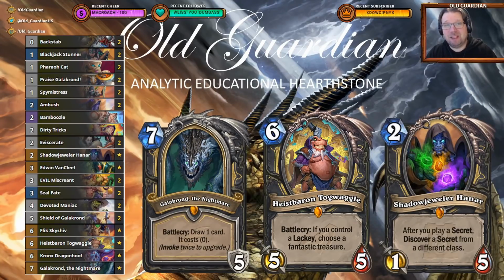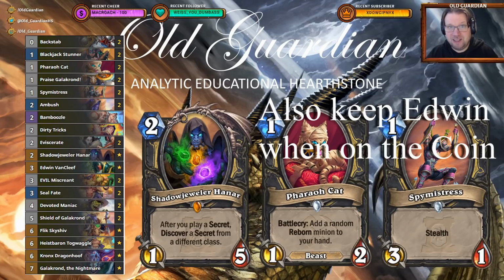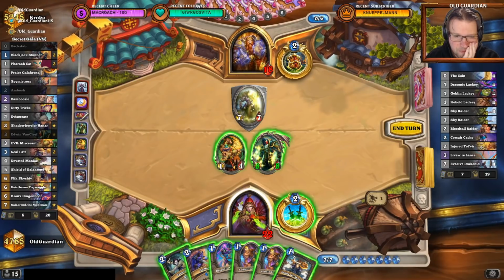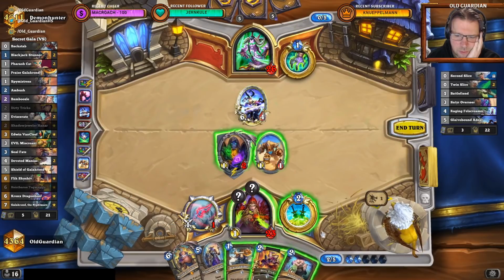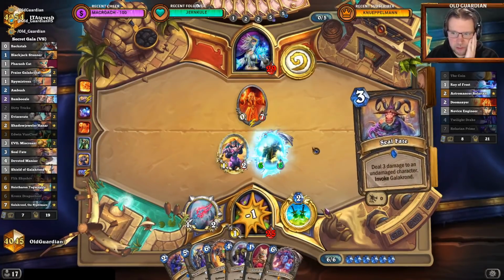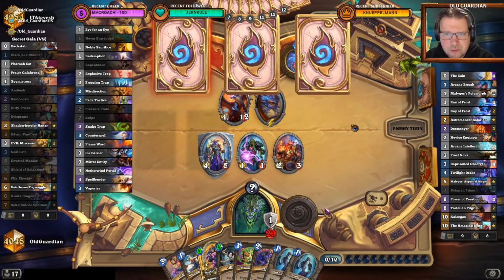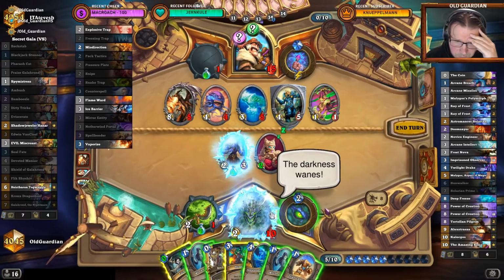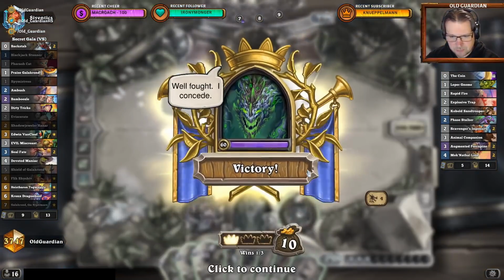Galakrond Secret Rogue deck guide and gameplay (Hearthstone Ashes of Outland)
In this how to play video, I take a look at Galakrond Secret Rogue! The list is a standard list from Vicious Syndicate.

Deck code: AAECAaIHCLICkpcDwa4D47QDzrkDub4Dy8AD+8QDC7QBiAePlwP1pwO5rgP+rgOqrwPOrwO5uAPMuQPQuQMA